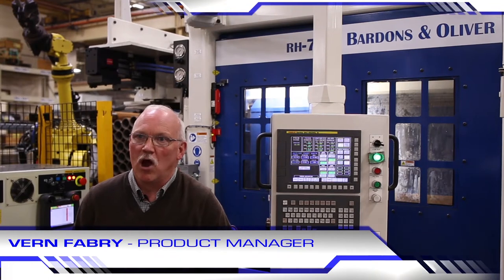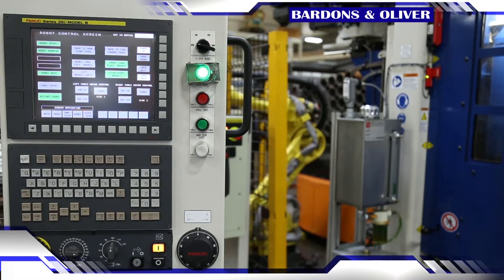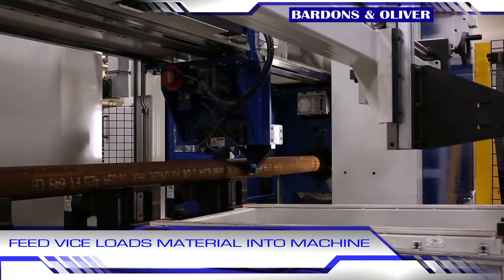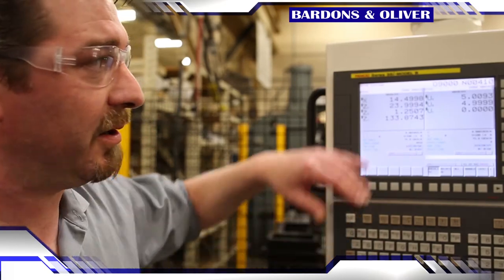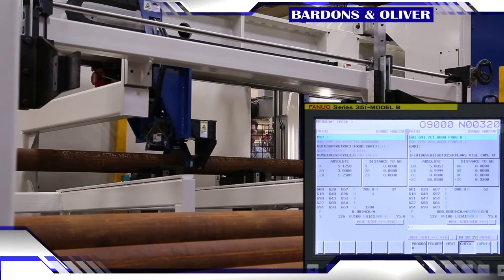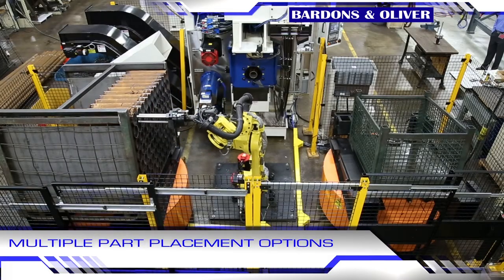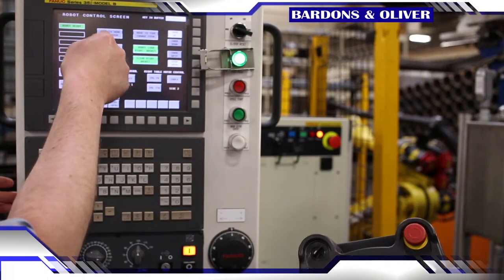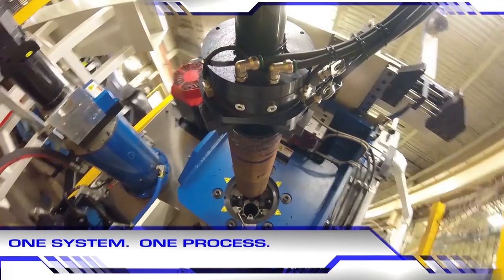Bardons & Oliver Rotating Head Tube Cutting Machine and Fanuc Robotics Integration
B&O and Fanuc combine machine, controls and robotics into one fully integrated system resulting in long tubes in, finished parts out. One System, One Process.